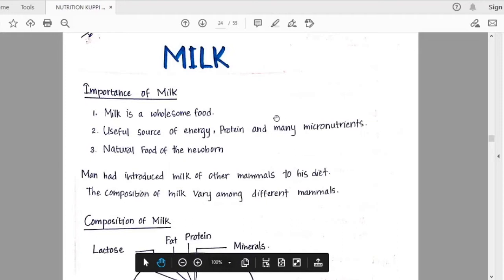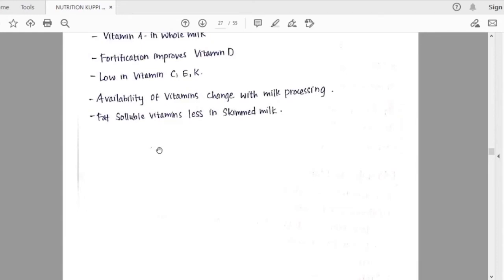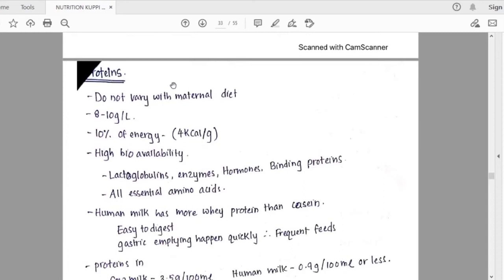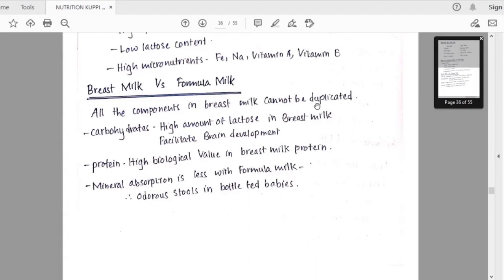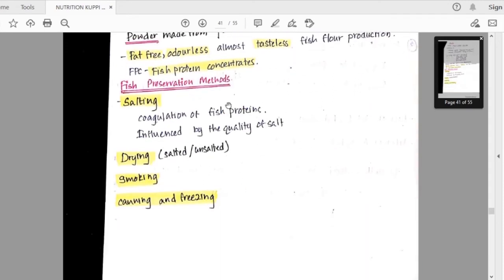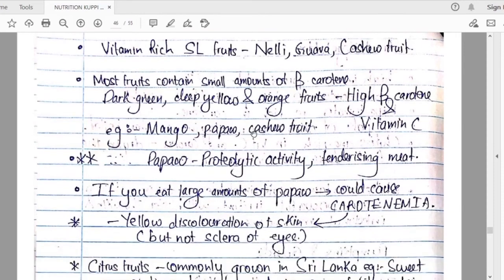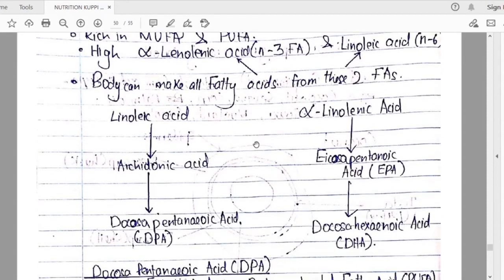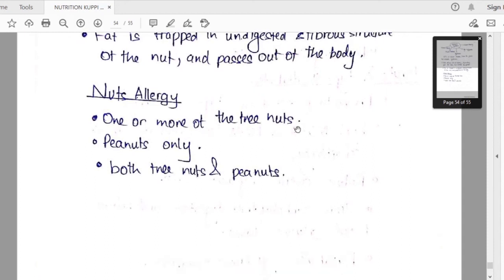Y1S2 Biochemistry Nutrition Milk, Meat, Oil Seeds, Vegetables and Fruits Part 2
By Manchuwa